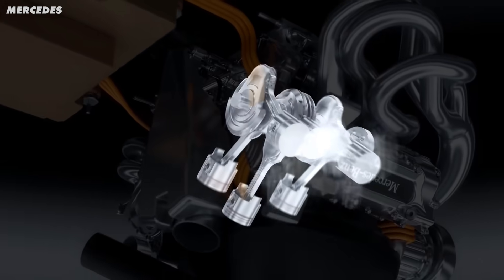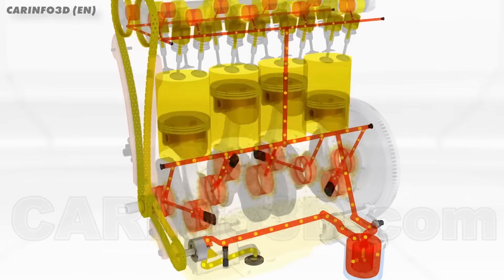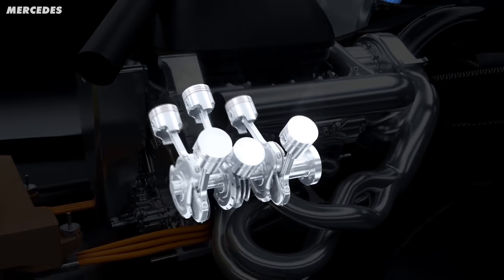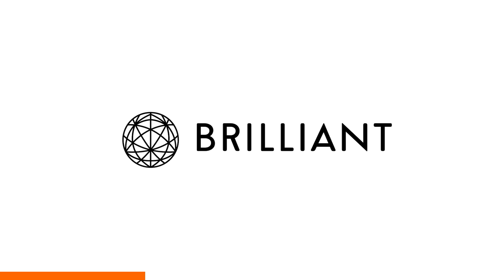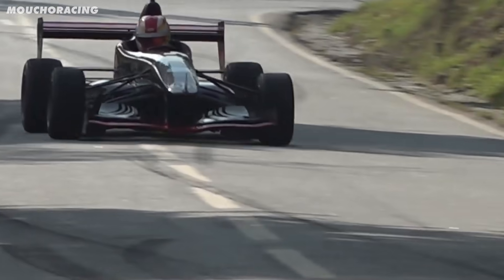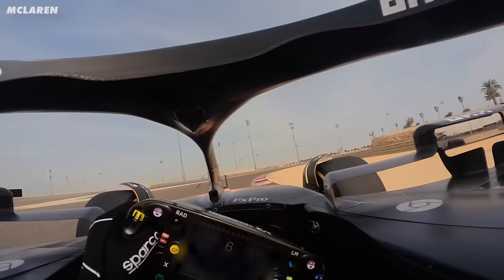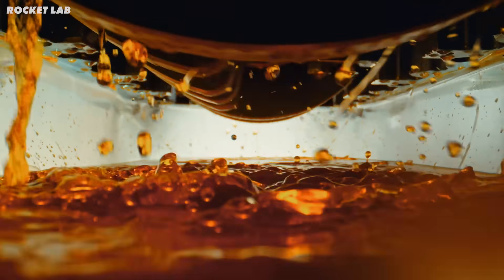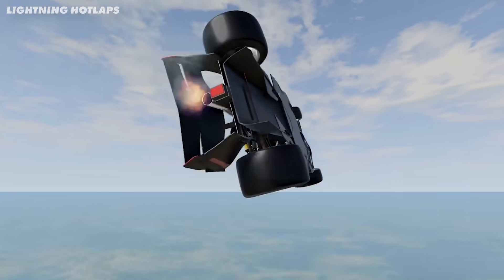Why F1 Engines Won’t Work Upside Down (for our stunt)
🔴 Studying or working in motorsport? Click here!

Formula One engines won’t work upside down - and the first question is probably, why is that important? Well, we’re trying to drive a Formula car upside down in a tunnel, which you’ll know if you’ve been following the last few videos in this series.

And, an F1 car and its engine seem like the obvious choice for this stunt - however, it’s not.